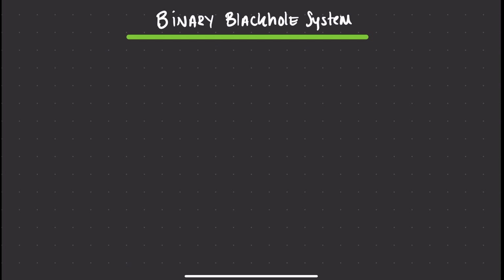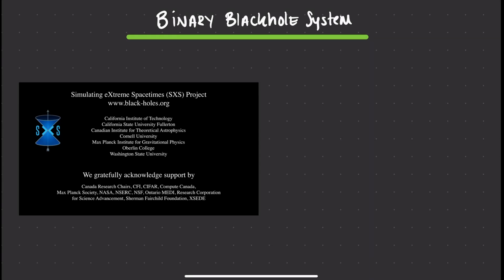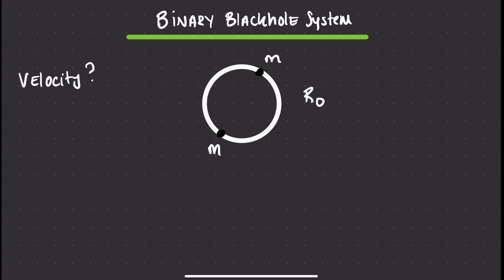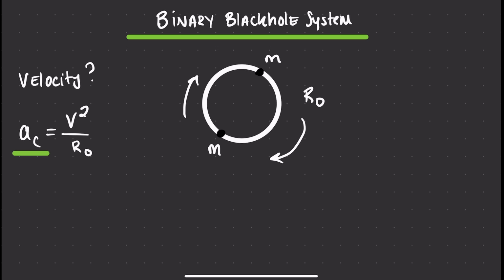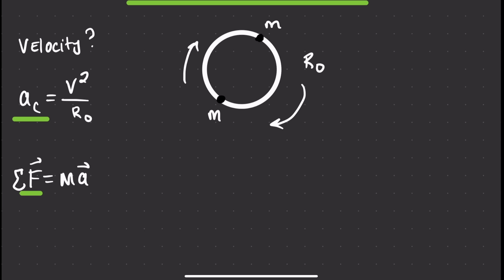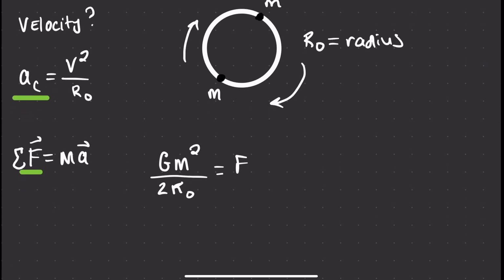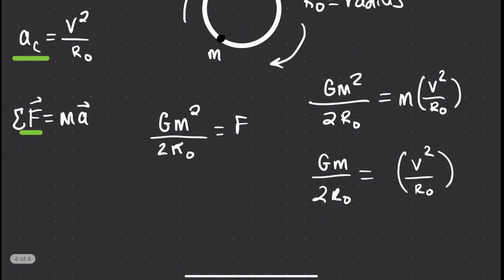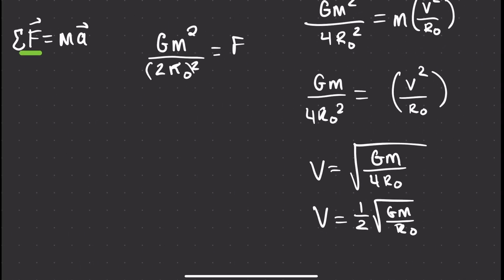General Physics | Binary Blackhole System Part I: Computing Velocity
Edits: I say constant velocity or constant speed—it’s just constant speed.